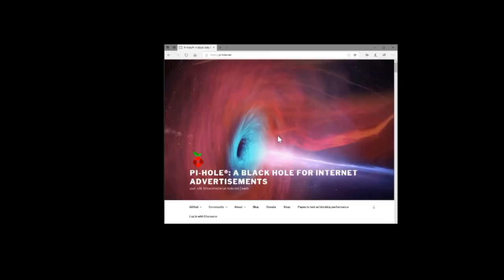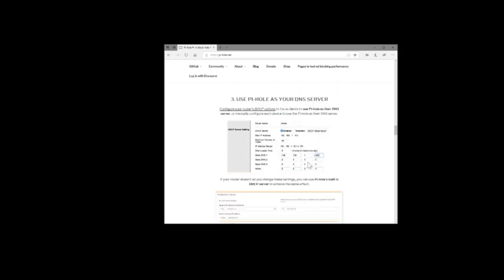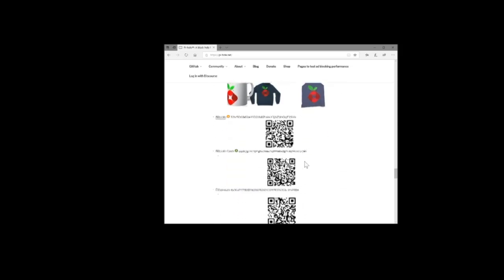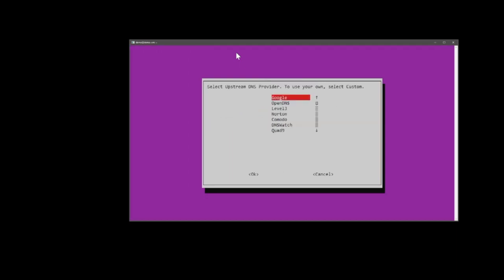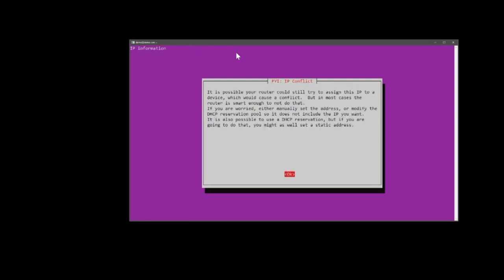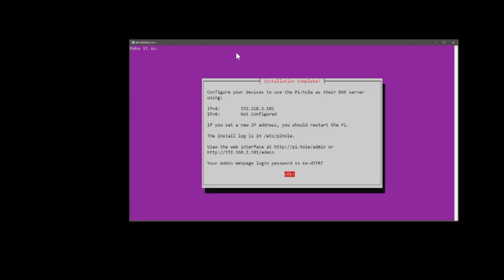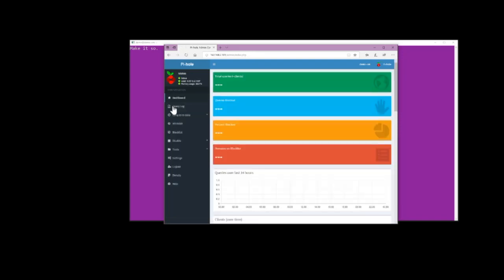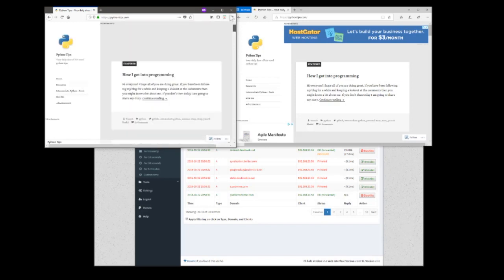PI Hole Demo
This video is about PI Hole